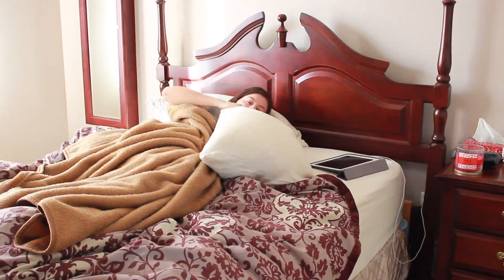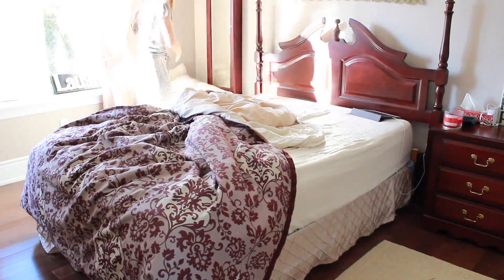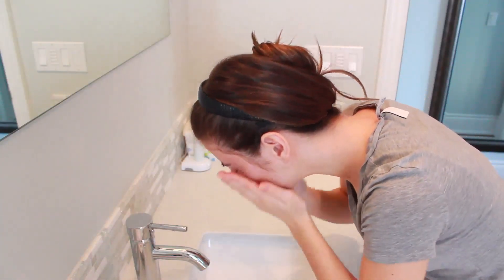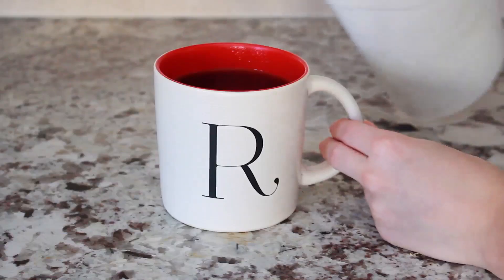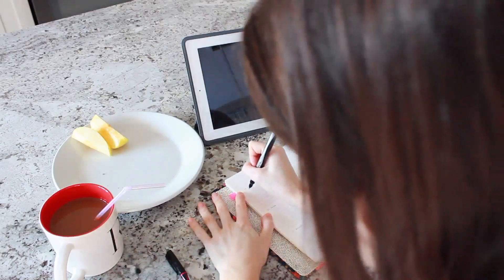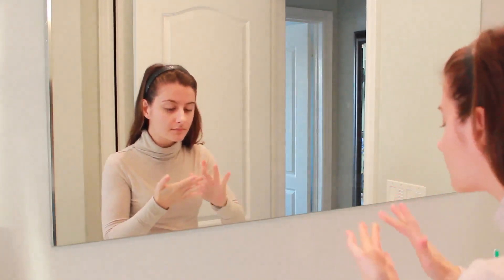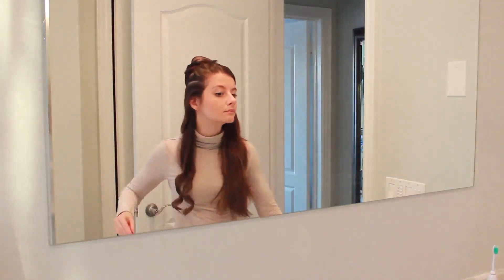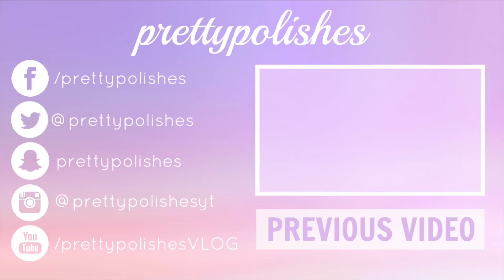WINTER BREAK MORNING ROUTINE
-Rachel